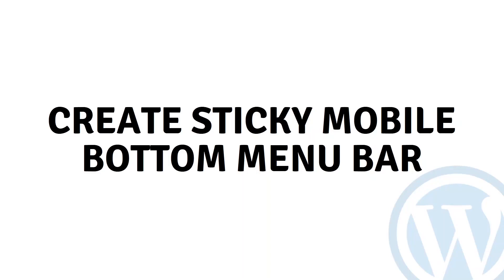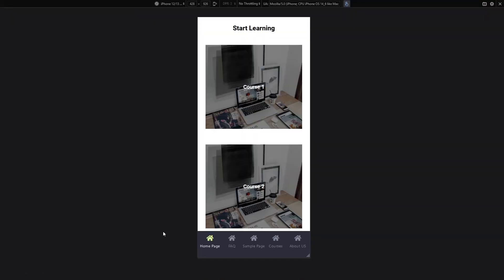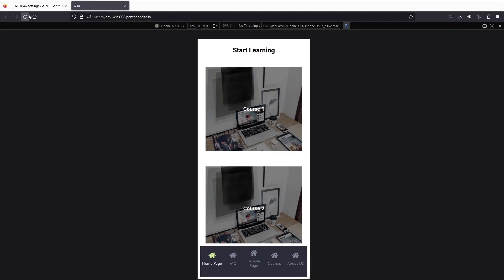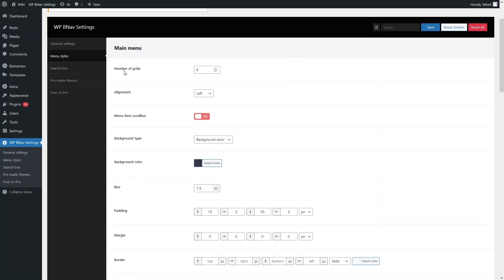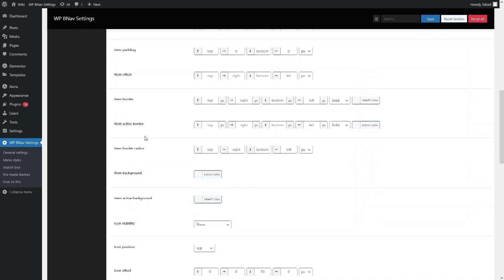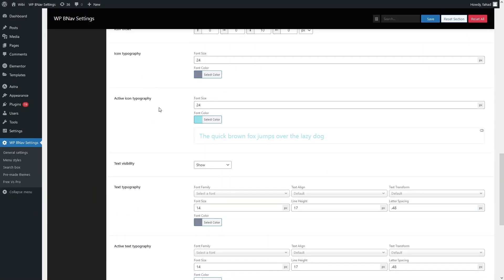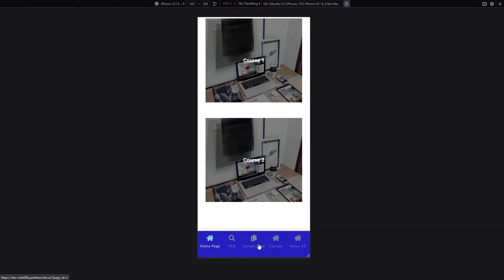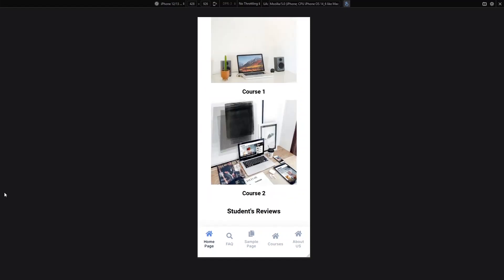How To Create Sticky Mobile Bottom Menu Bar (WordPress Tutorial)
In this video I will show you how to create sticky mobile bottom menu bar.

Do you want to learn how to add WordPress sticky bottom menu in WordPress? Yes? Then you've come to the right WordPress tutorial.

I will show you how to create mobile responsive menu bar in WordPress. This is a sticky mobile bottom menu WordPress tutorial.

This is a step by step WordPress tutorial on how to create sticky bottom menu.